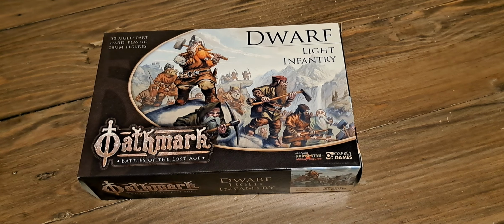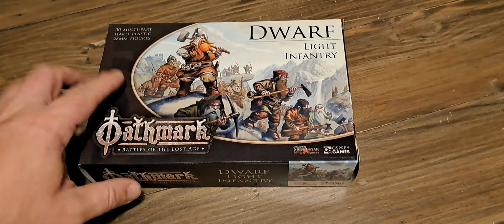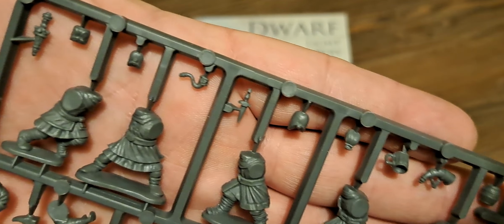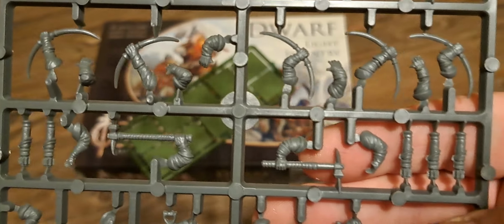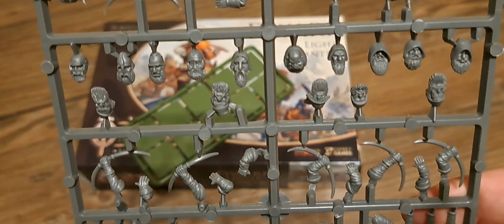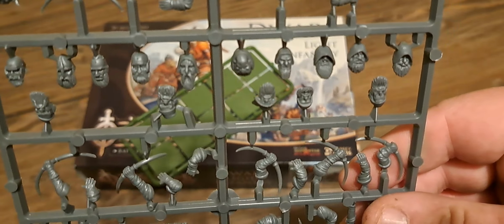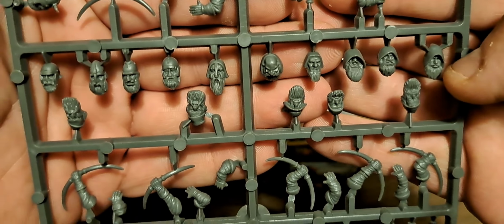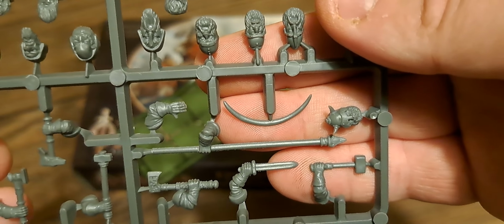UNBOXING Dwarf Light Infantry from Oathmark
Unboxing the Dwarf Light Infantry from Oathmark, see the full sprue in all its glory. With some made examples and compare them to Human and goblins also from Oathmark.